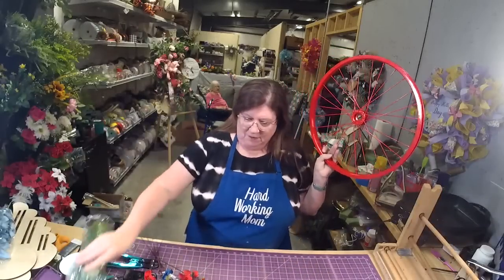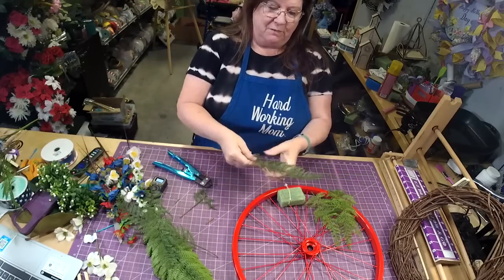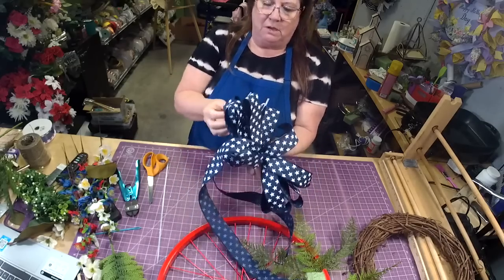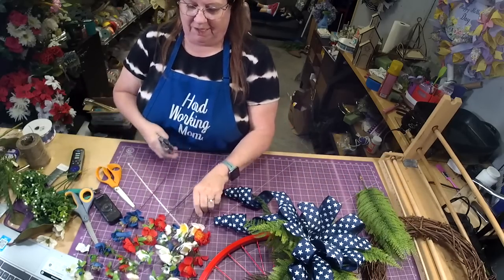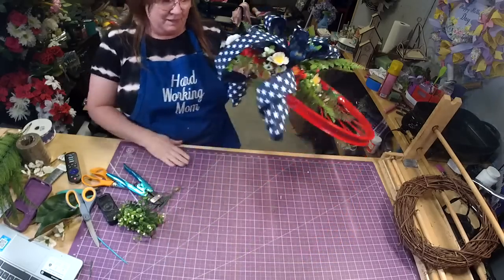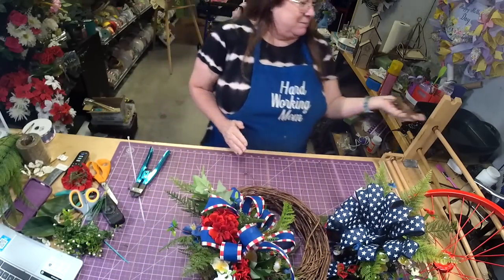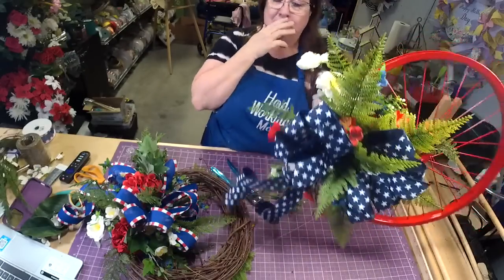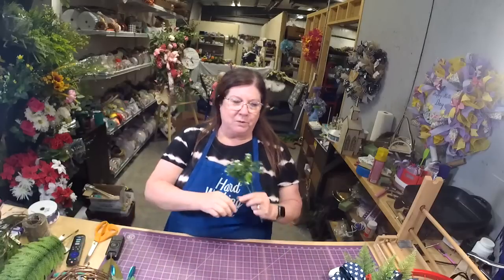How To Make A Patriotic Wheel: A Tutorial |Hard Working Mom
How To Make A Patriotic Wheel: A Tutorial

0:00 Begin Video
07:31 Add Greenery to Wheel
10:50 Make Bow
14:27 Add Bow
24:26 Add Flowers

Styrofoam